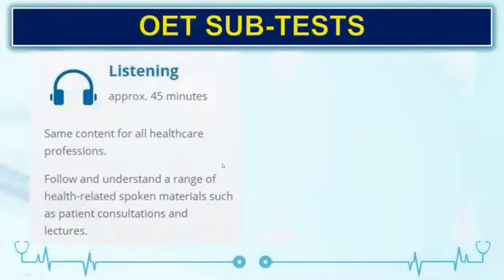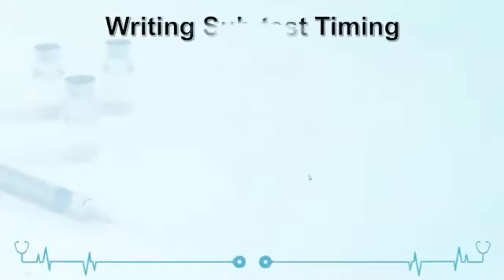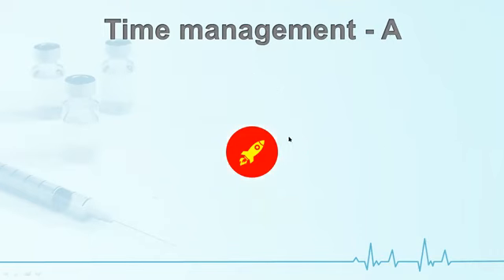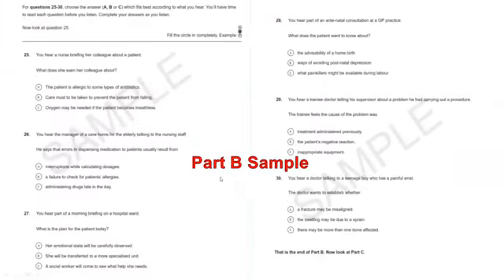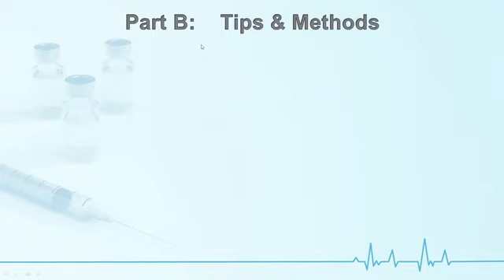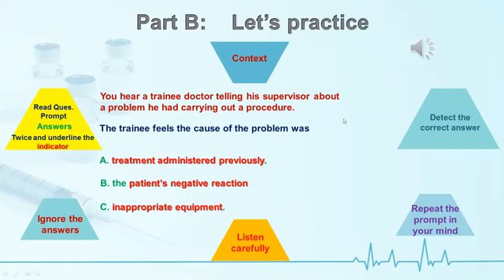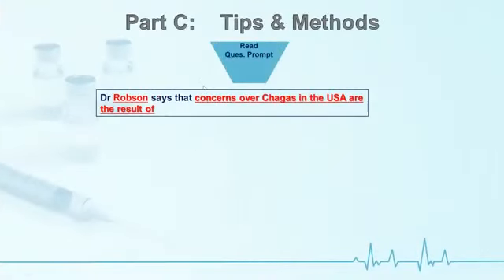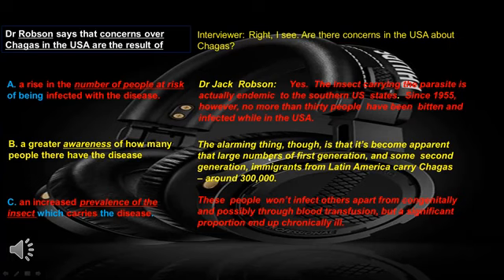OET Listening (Tips, Methods and Strategies) YouTube